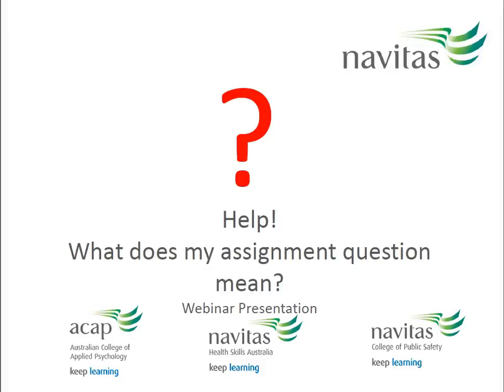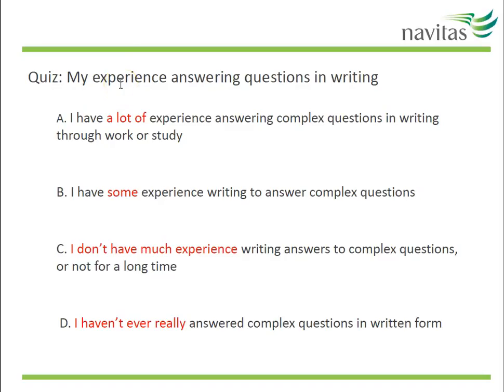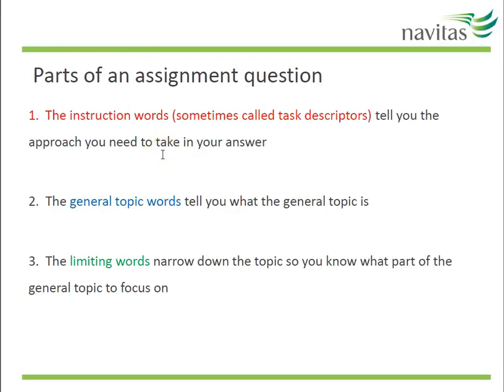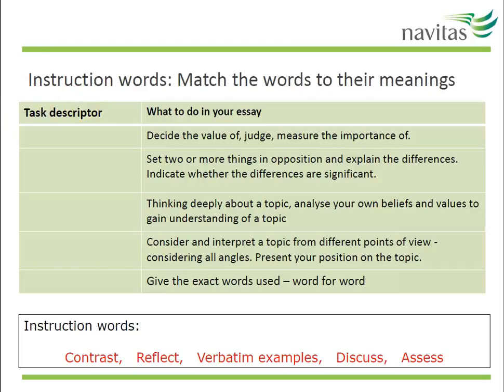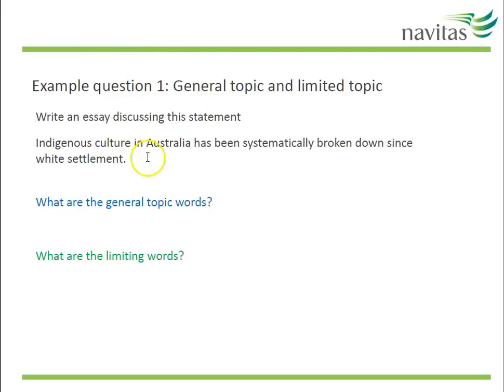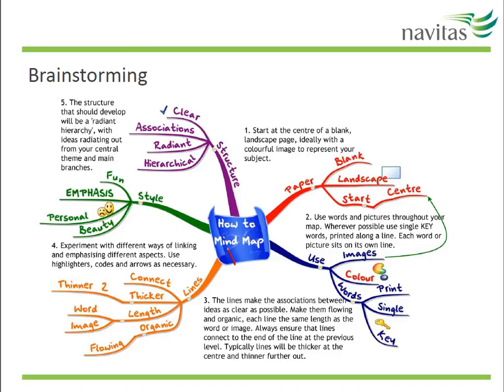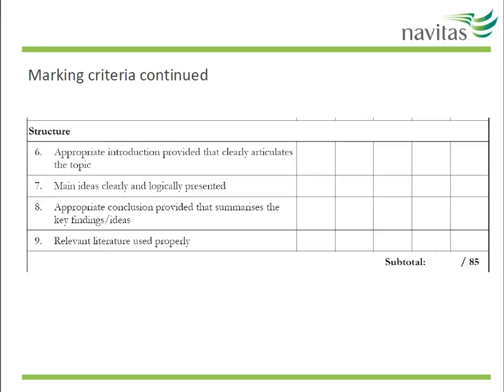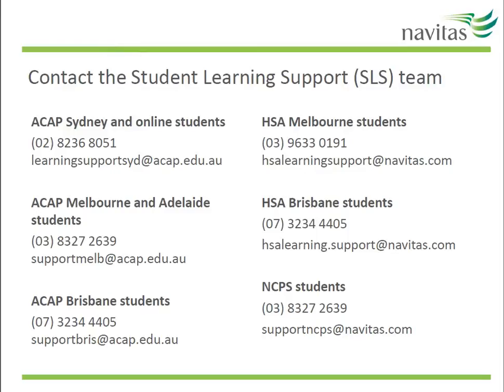Help! What does my assignment question mean 2017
Learn how to unpack assignment questions so that you stay on-topic in your research and writing. Download the slides and check other materials